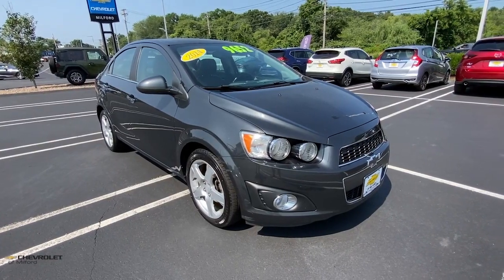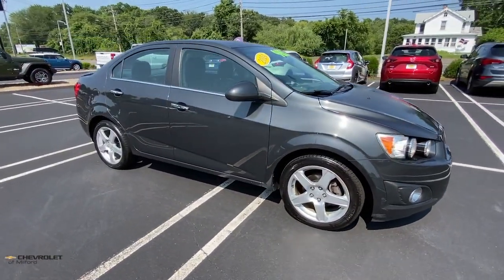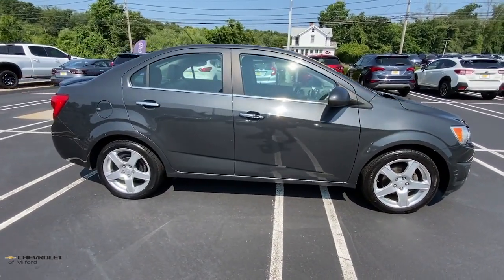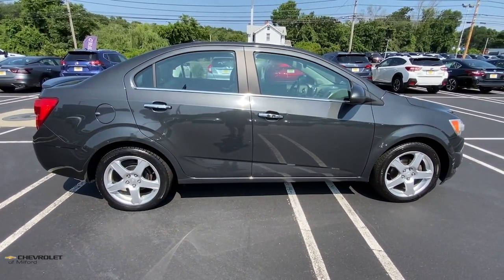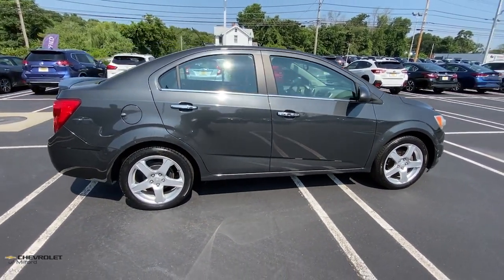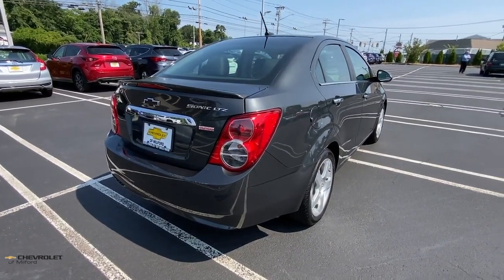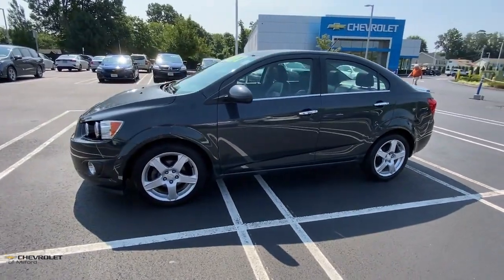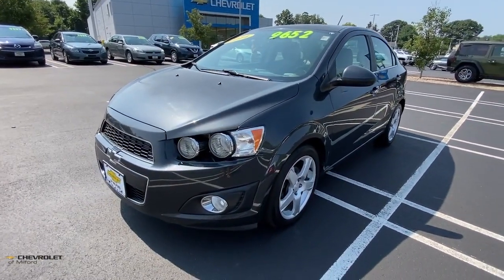2014 Chevrolet Sonic Milford, Stratford, West Haven, New Haven, Bridgeport, CT UC5273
Ashen Gray Metallic Used 2014 Chevrolet Sonic available in Milford, Connecticut at Chevrolet of Milford. Servicing the Stratford, West Haven, New Haven, Bridgeport, CT area.

Ashen Gray Metallic 2014 Chevrolet Sonic LTZ FWD 6-Speed Automatic ECOTEC 1.4L I4 SMPI DOHC Turbocharged VVTbrbrRecent Arrival! 27/37 City/Highway MPGbrbrAwards:br  * JD Power Dependability Study   * 2014 KBB.com 10 Coolest New Cars Under $18000   * 2014 KBB.com Brand Image AwardsbrbrbrReviews:br  * Reasons to like the 2014 Sonic: Its the quietest and most well-behaved subcompact car on the market. Its truly fun to drive. The fuel economy is exemplary. Its full of nice features. The pricing is very affordable. Its one of the very best subcompacts in the segment. Check it out. Source: KBB.combr  * Powerful optional turbocharged engine; generous amount of features; excellent crash test scores; comfortable and spacious cabin; fun to drive. Source: Edmundsbr  * Built in the USA the 2014 Chevrolet Sonic is the second-smallest car to wear the bow-tie badge but its abilities are far from diminutive. The Sonic delivers fuel economy thats equal to or better than its rivals and driving dynamics that range from comfortable and nimble to downright sporty. The Sonic is no ordinary small car. It offers loads of great standard features such as Bluetooth air conditioning and audio controls on the steering wheel. The MyLink infotainment system that allows for control of cell phone-enabled apps is available on LS and LT models and standard on LTZ and RS. New for 2014 a rear-vision camera is available on the LT and comes standard on the LTZ and RS models. Plus you can get an available advanced safety package with Lane Departure Warning and Forward Collision Alert. Further the LT Promotional Package includes a power sunroof MyLink radio and front fog lights. Around town and on the highway the 2014 Chevy Sonic sets a new standard for subcompact driving refinement as it drives more like a bigger pricier car than any of its competitors. One of the front-wheel-drive Sonics best tricks is how it manages to deliver both segment-leading highway manners with impressive road-holding abilities. Inside the 2014 Chevy Sonic is a mix of conservative design with a touch of motorcycle inspiration in the form of a compact gauge cluster with a digital speedometer. In addition check out the sporty RS that includes a stiffer suspension leather seats and unique 17-inch wheels. The 2014 Chevy Sonic is the quietest and most composed subcompact car you can buy. Combined with more conventional styling than some of its key competitors the Sonic is destined to become a mass-market favorite. Source: The Manufacturer Summary